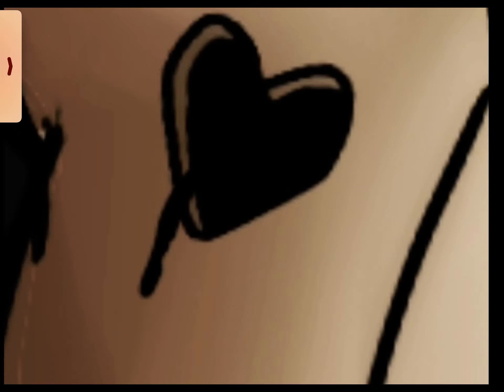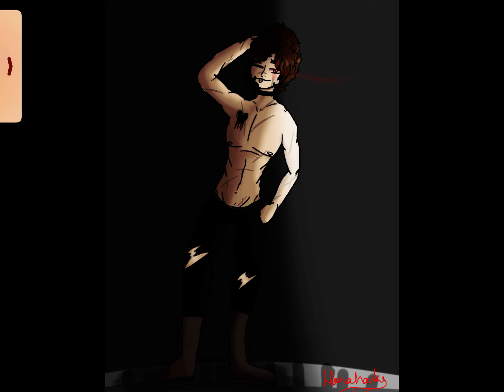Speedart: shirtless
Welp I was practicing anatomy and I used jimmy and created this
Song: masochism tango (cause I think it fits jimmy)
I think it came out pretty well